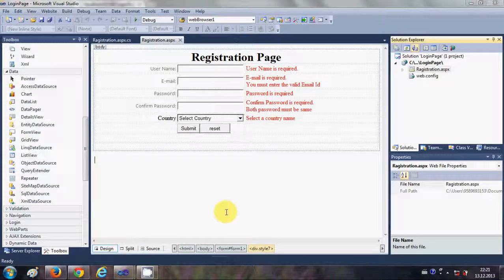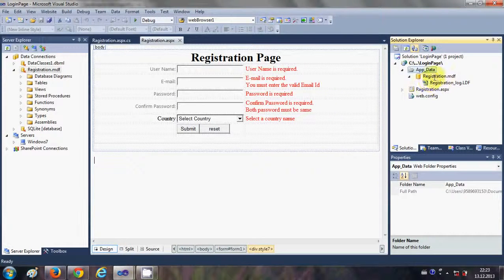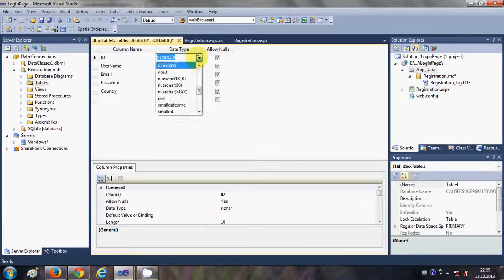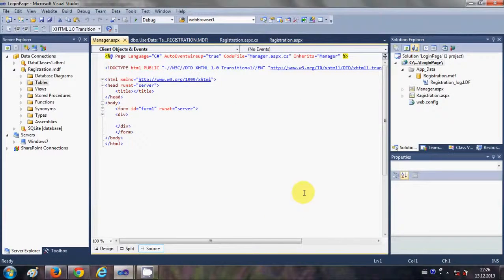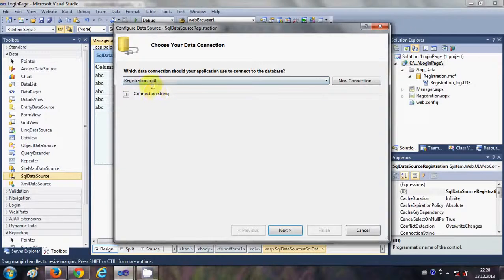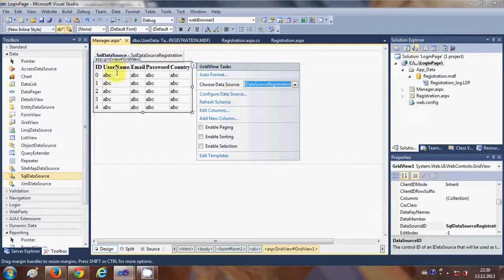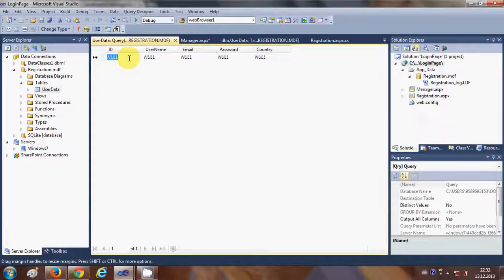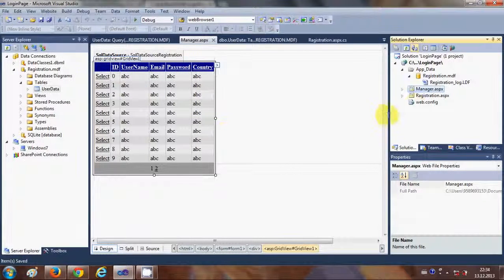Tutorial 3- How to Create a Login website - Creating Database For website